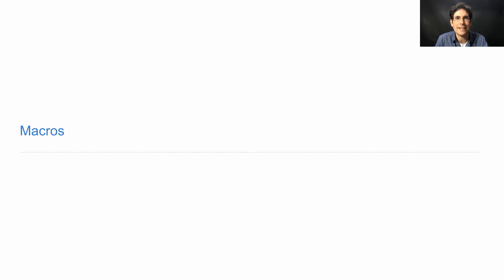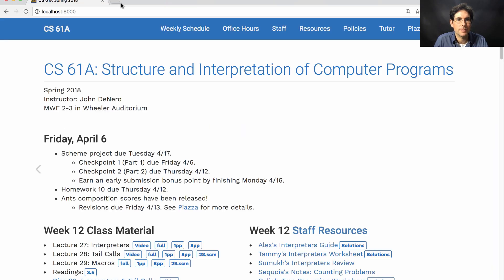61A Spring 2018 Lecture 29 Video 1